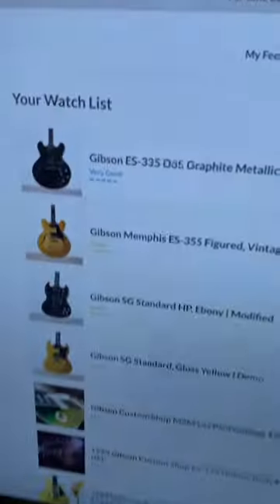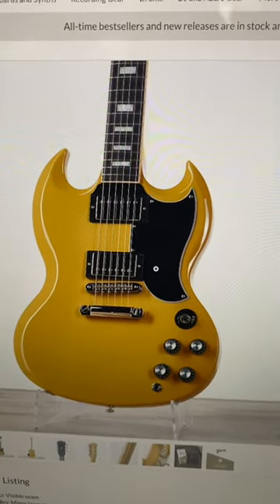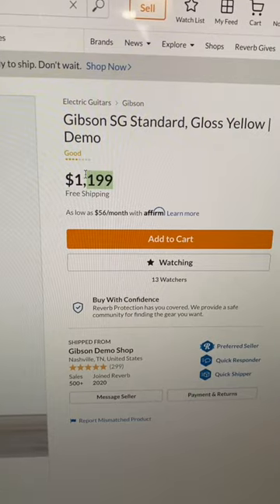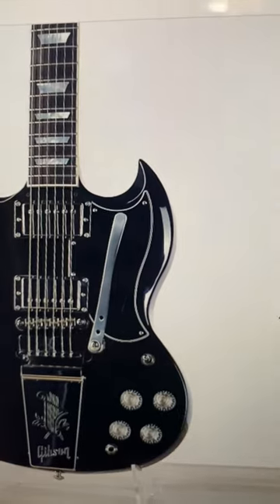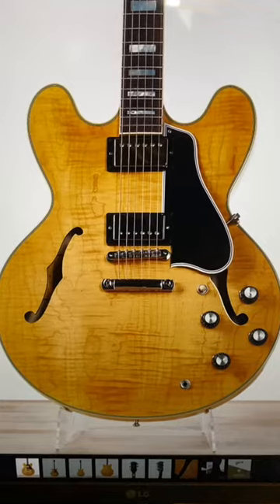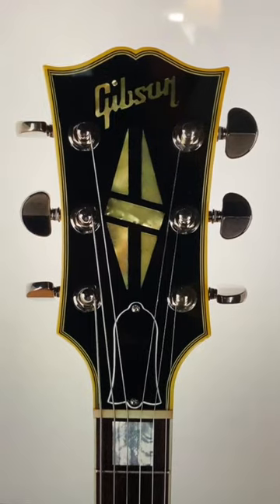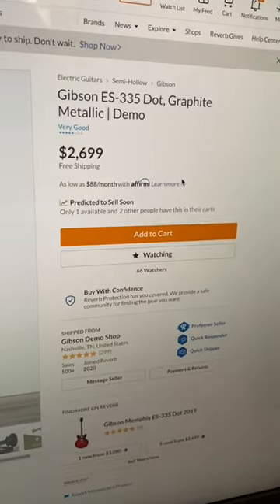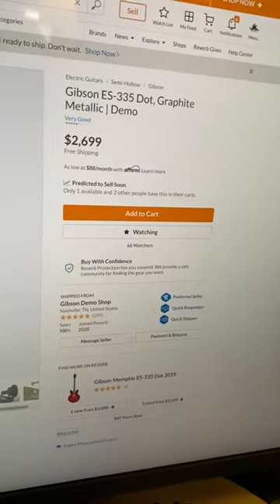I LOVE This 355 | Guitar Hunting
Welcome to the new series! I plan to upload around noon EST on top of my regular full-length nightly upload
This is a Guitar Hunting